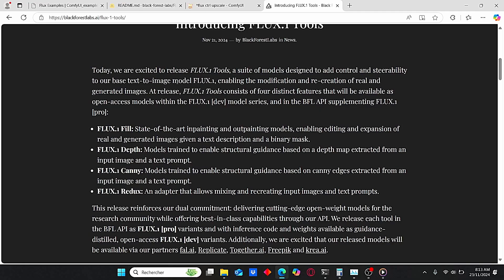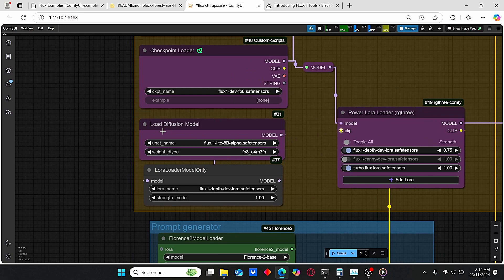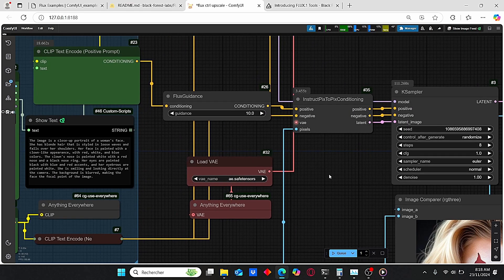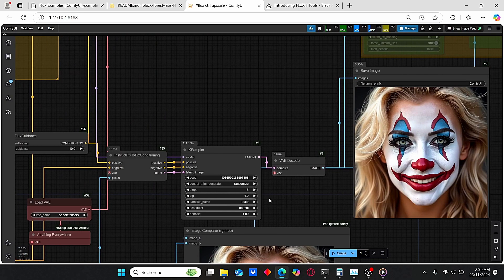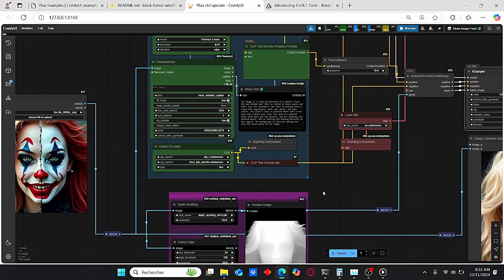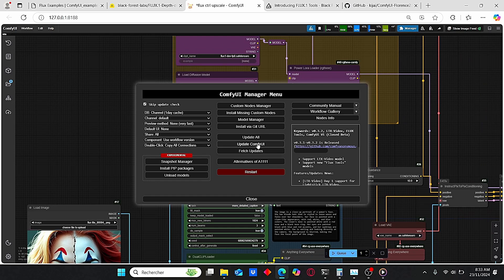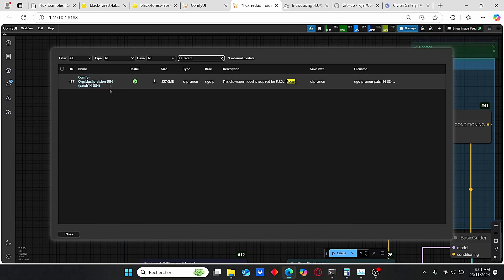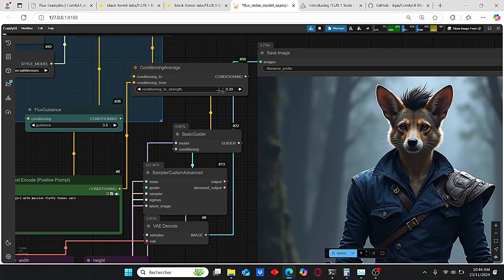Comfyui Tutorial : How To Use Flux Tools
in this tutorial i am gonna show you how you can use the flux tools update which will focus on Depth, Canny Lora and Redux models to create new type of images

Chapitres
00:00 Intro
00:19 What is flux tools
01:44 Workflow Overview
07:16 Installation Part
09:18 Redux Install
10:47 Redux Workflow
11:51 Outro